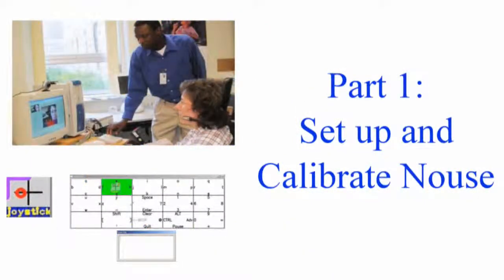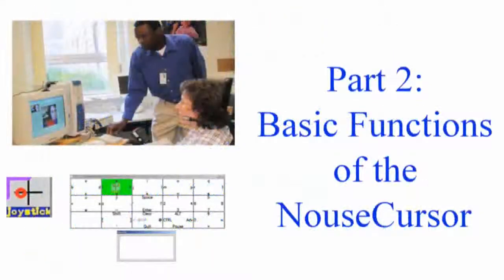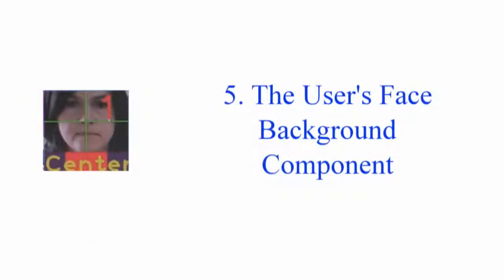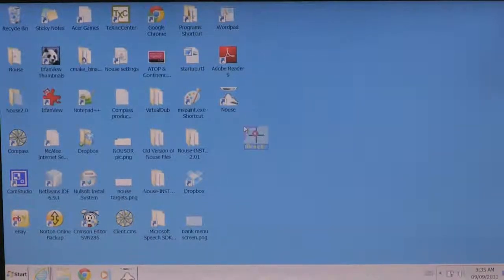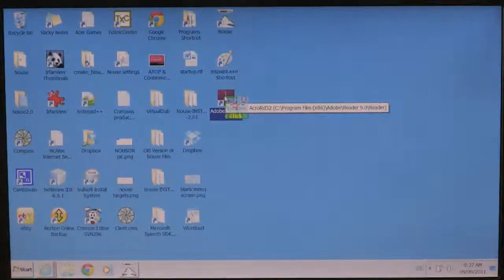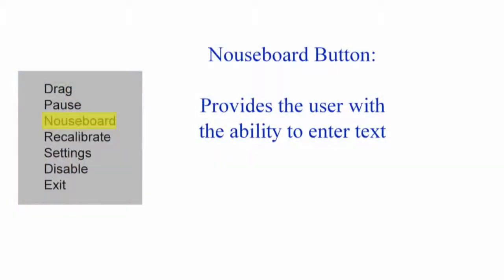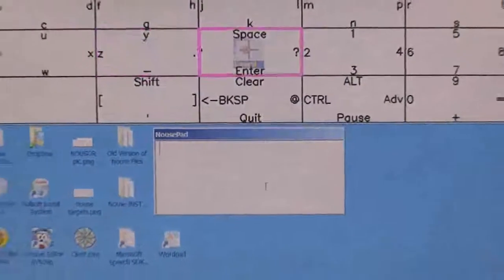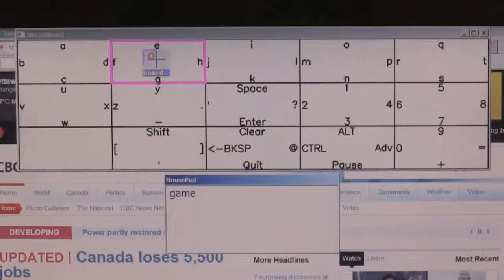Nouse Technology Training Video